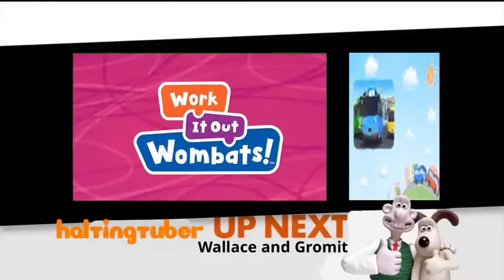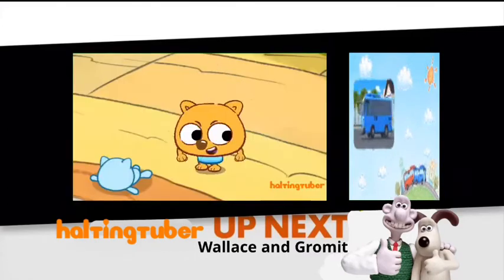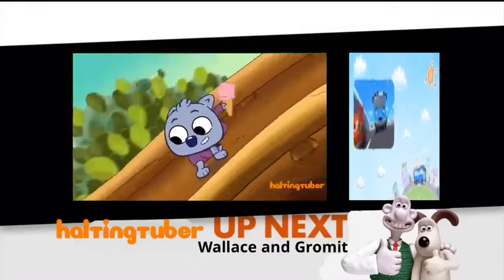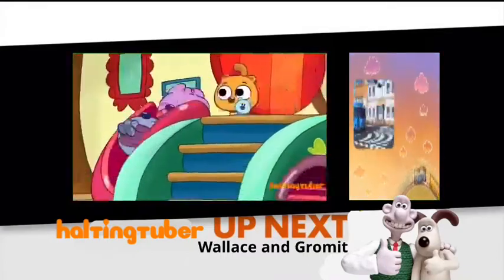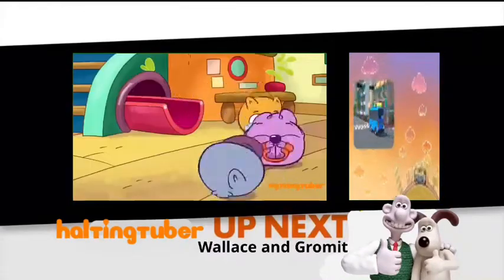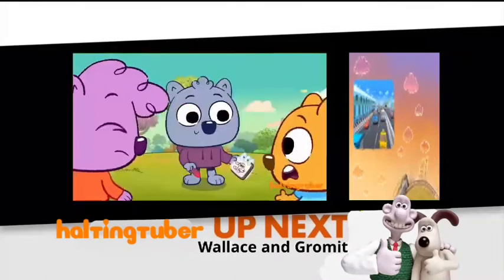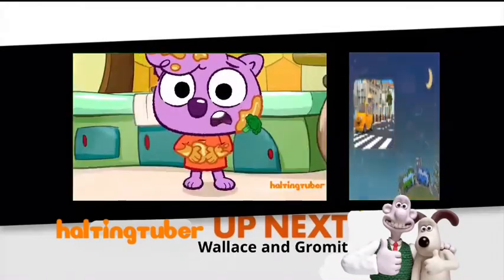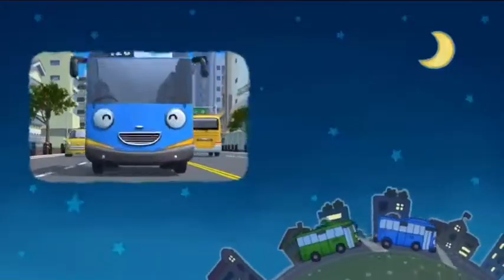Day 5: HaltingTuber TV Split Screen Credits (Dec 5 2022)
Fanmade
They just introduced split screen credits
Recorded today at 1:44pm on HaltingTuber Cable